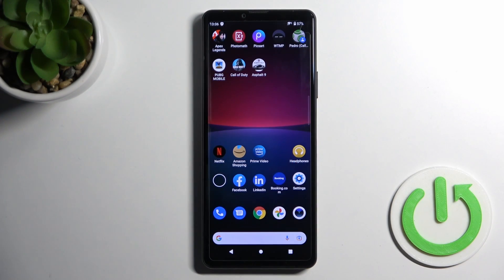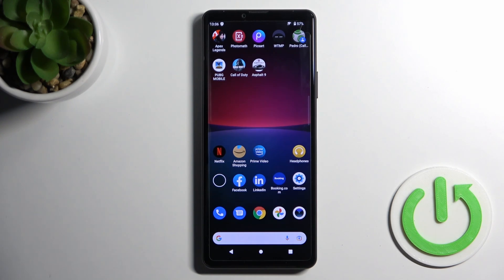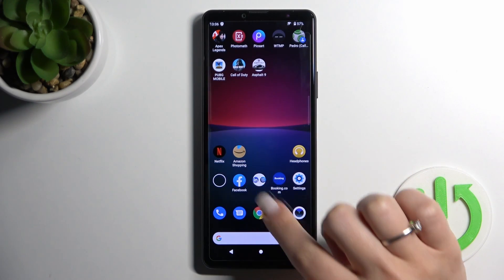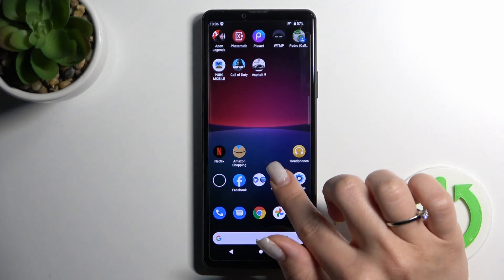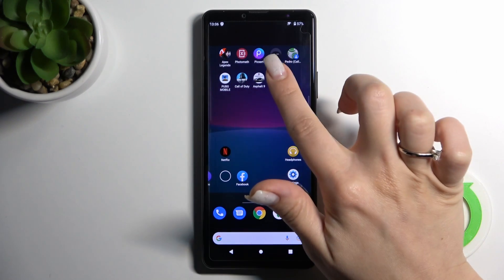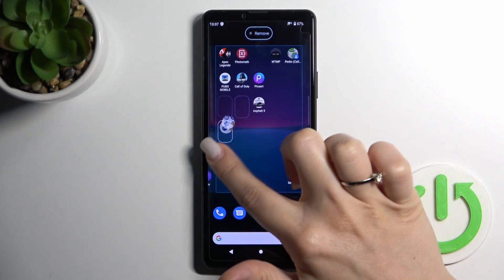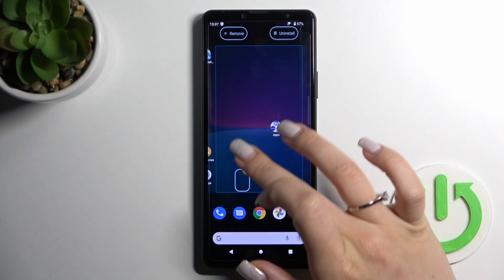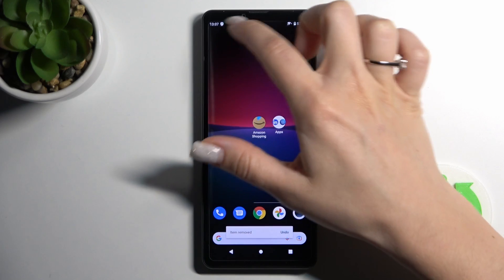SONY Xperia 10 IV - How To Create Home Screen Folders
If you want to store app icons in folders on Sony Xperia 10 IV, with this video you can learn how to do it. By following our Instructions video you'll see how to easly make home screen folders on Sony Xperia 10 IV. You can find more useful guides on our YouTube channel HardReset.Info! if you have any problem with any kind of device like Smartphone, Smartwatch, Headphones, Routers, Smart TV, etc... solution should be there!

How to make folder in home screen on Sony Xperia 10 IV ?
How to create home screen folders on Sony Xperia 10 IV ?
Home screen folders on Sony Xperia 10 IV ?
Can i store apps in folders on Sony Xperia 10 IV ?